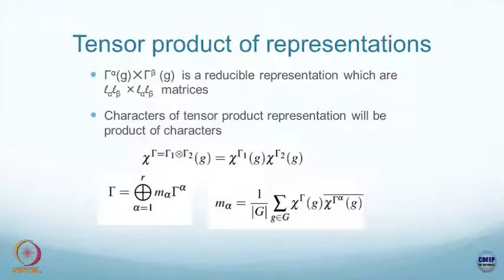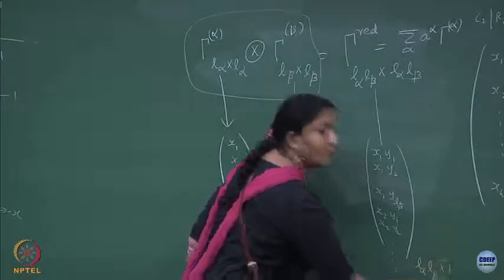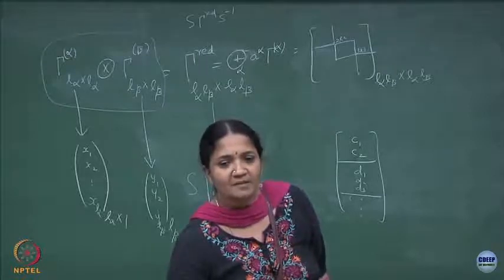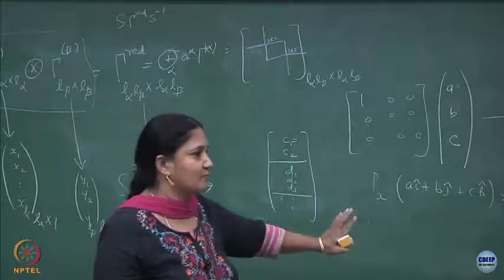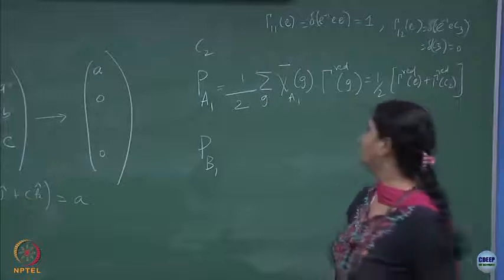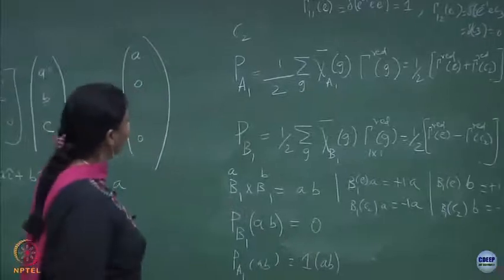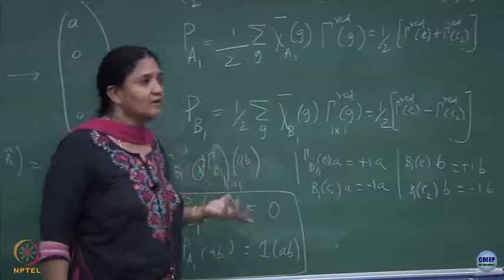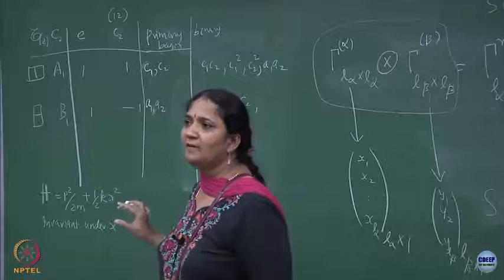Group Theory Methods in Physicists | Lecture 24: Tensor Product and Projection Operator II